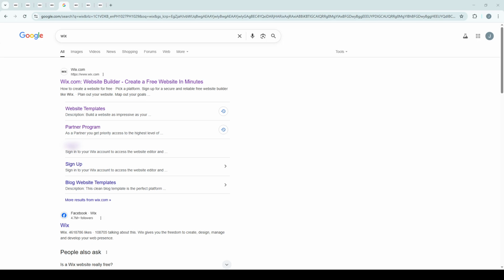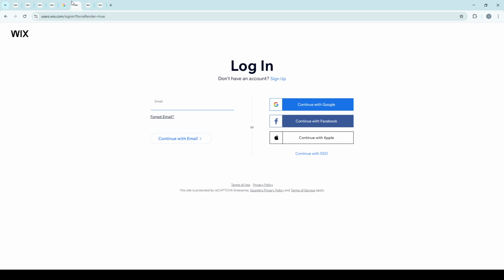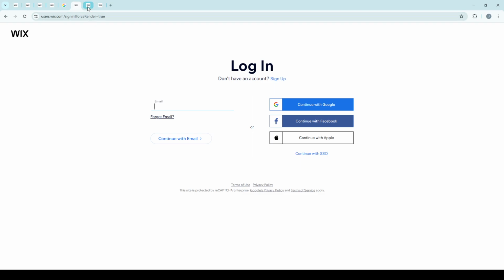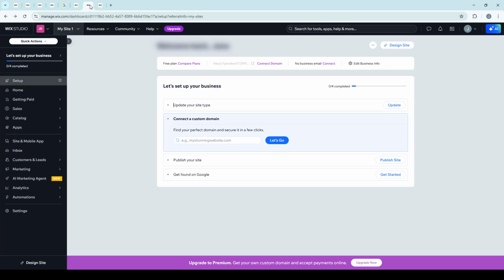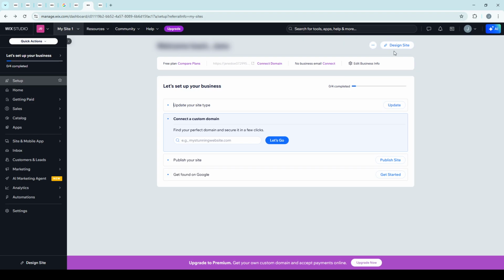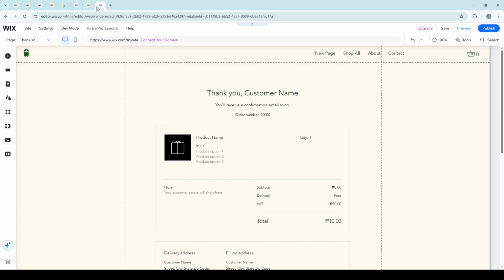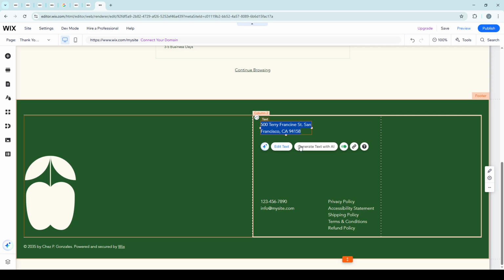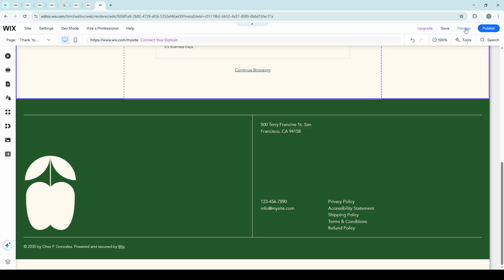How to Update Wix Website [2026 Full Guide]